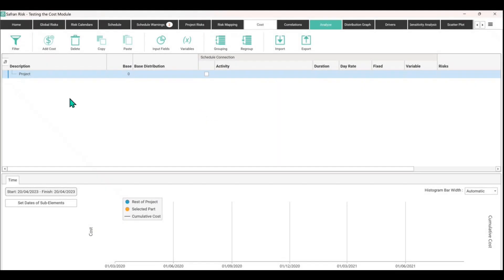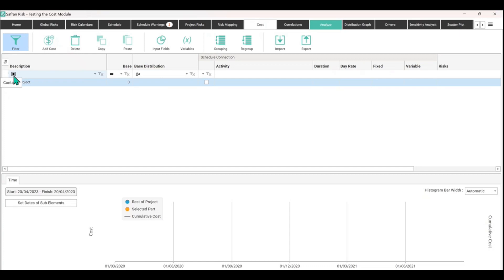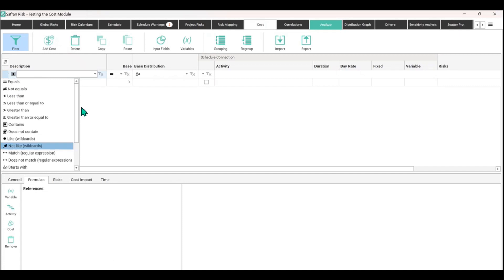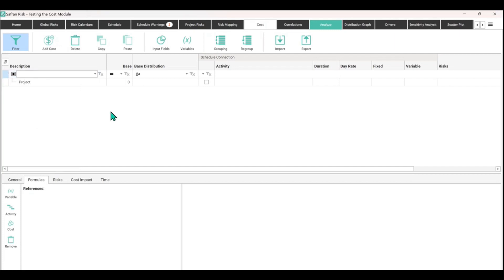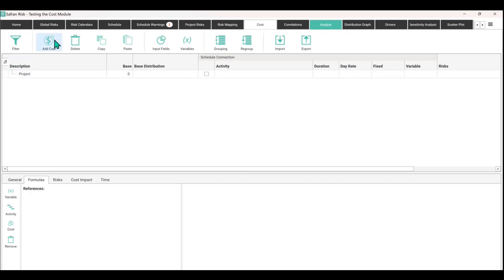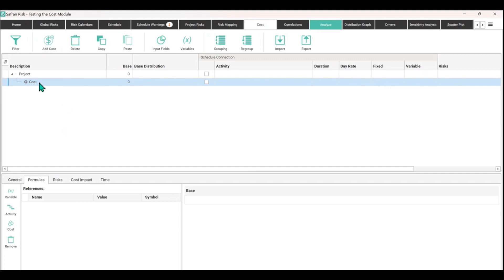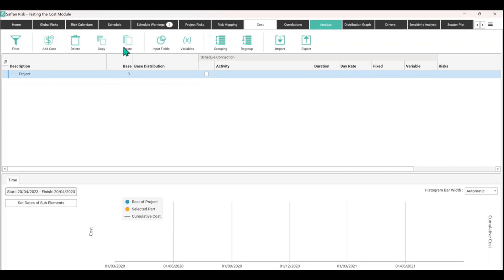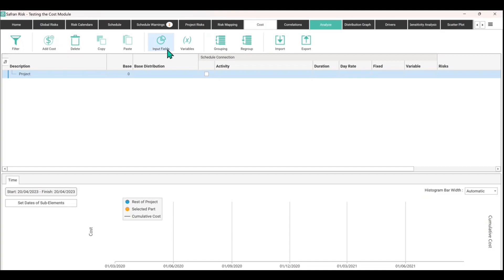04 Exploring the Cost Module’s User Interface | Safran Risk Cost Module | Risk Management Training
Risk Management Expert Chris Ritson shows you the tips and tricks of the Safran Risk Cost Module's interface. This is part 4 of 30 short video clips giving you a grand tour of the Cost Module of the risk management software Safran Risk.

About Safran:
Safran Software specialises in building a unified project management solution designed to help organisations tackle complex capital projects with confidence. From project planning and development to execution and risk management, Safran’s integrated tools help you deliver your projects on time, and on budget… every time.